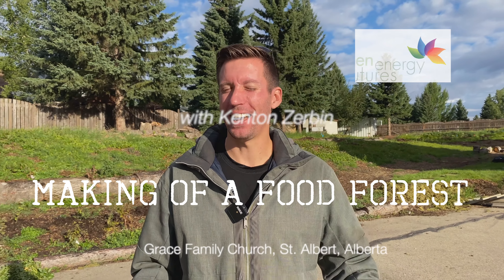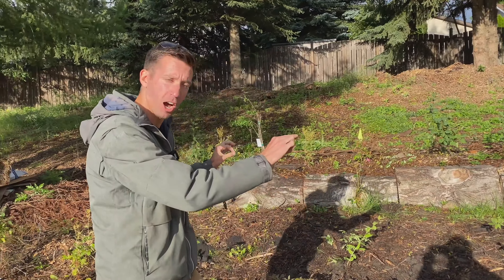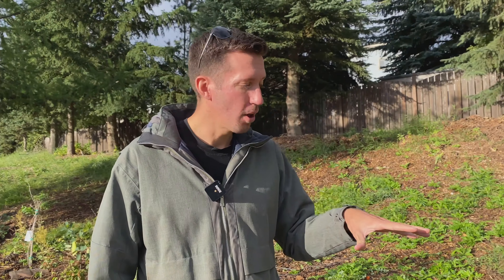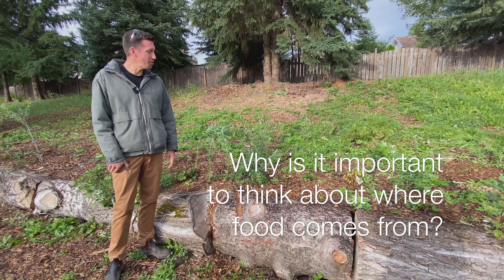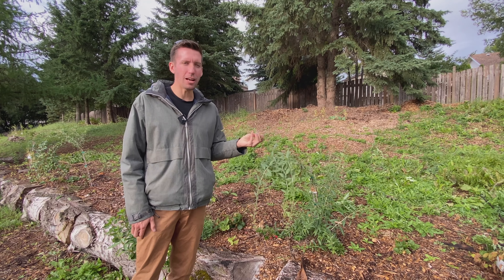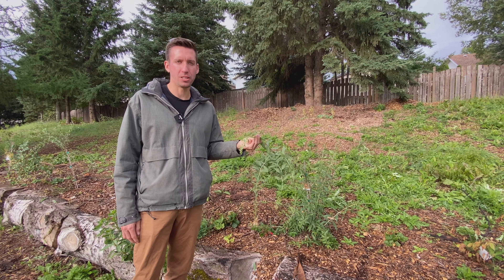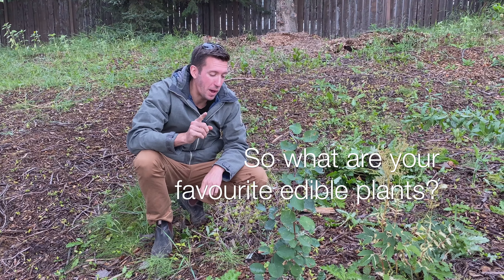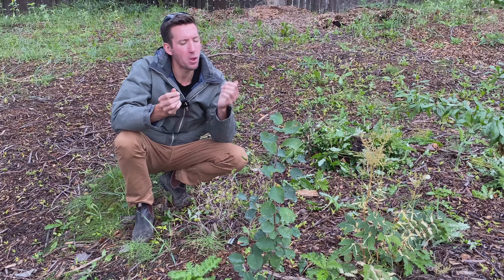Transforming a Church Lawn into a Community Food Forest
Take a tour of a Food Forest in the making with permaculturalist Kenton Zerbin who is transforming a mundane, hard-to-mow church lawn into a public food forest park in St. Albert, Alberta, Canada.

GreenEnergyFutres.ca
Episode261